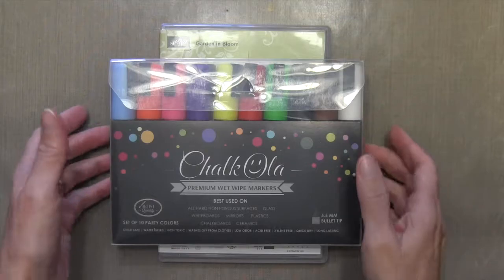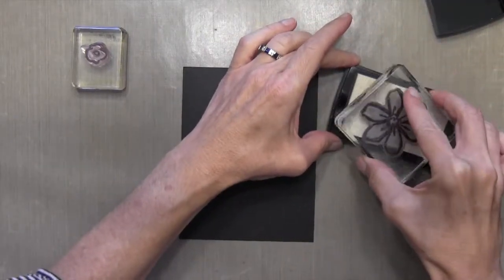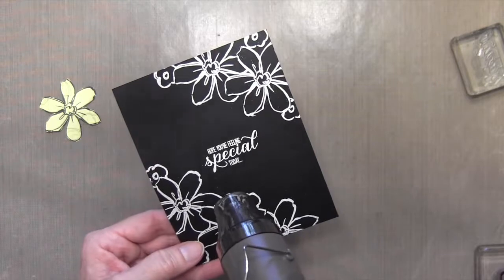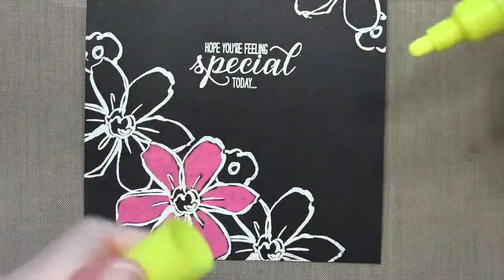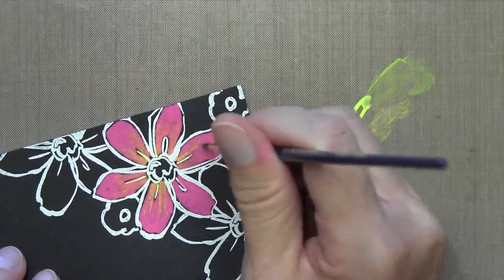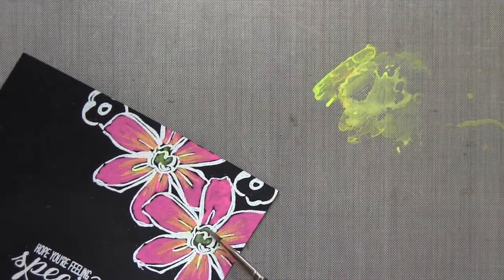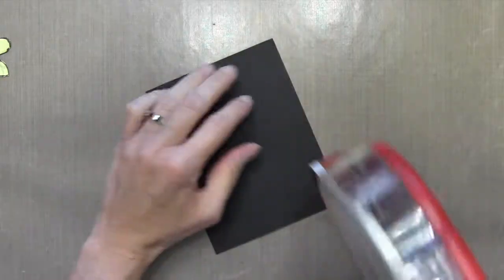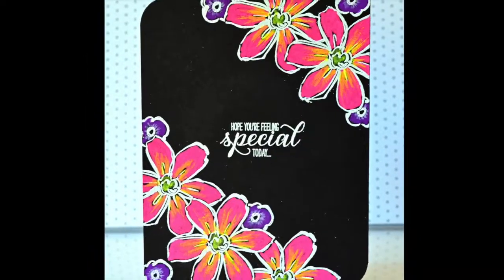Coloring on Black Cardstock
Visit my card-making blog for details and a list of supplies